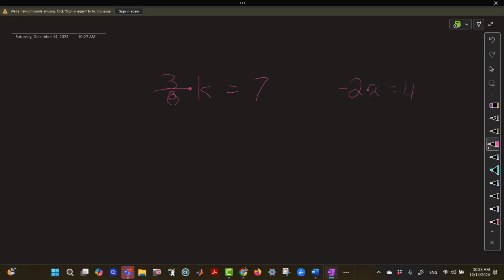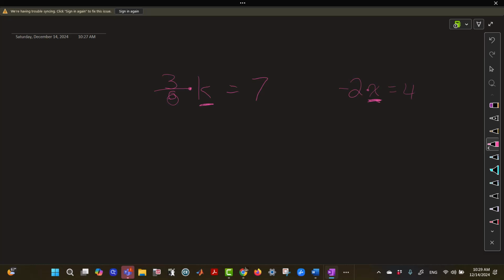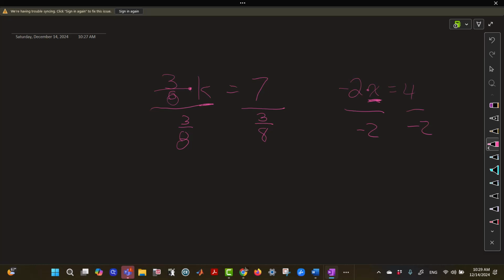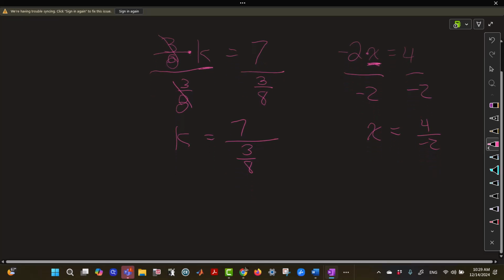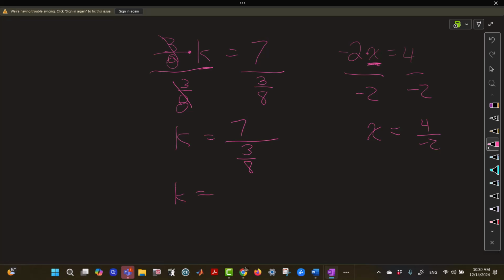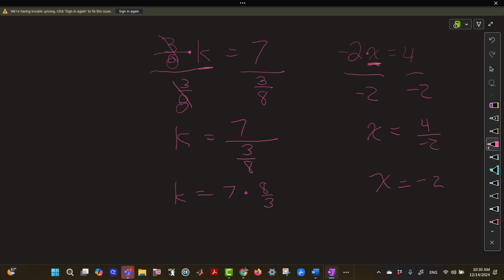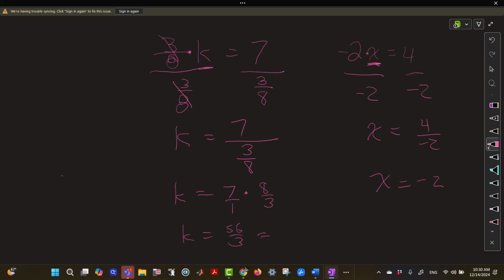one step equations with fractions